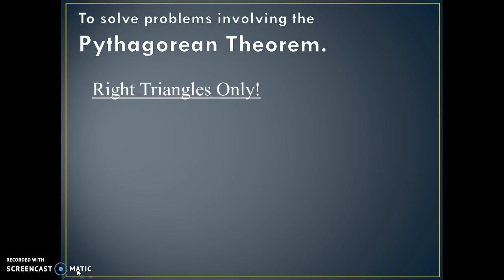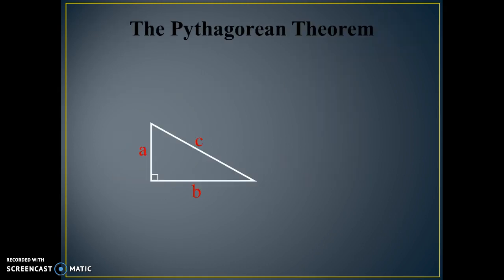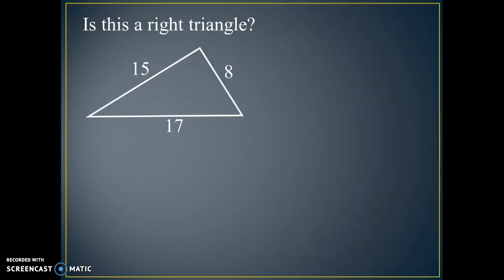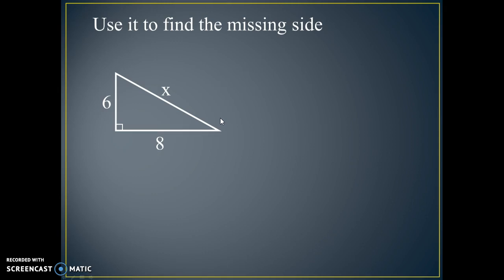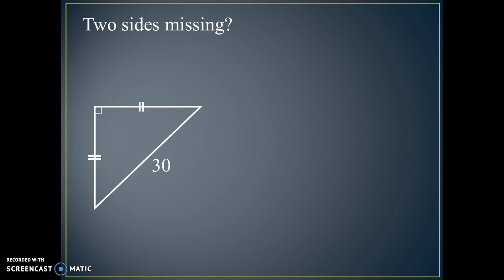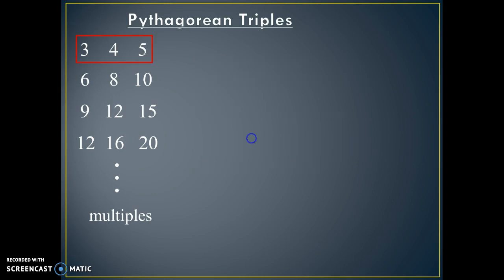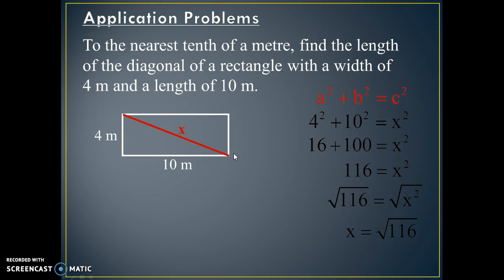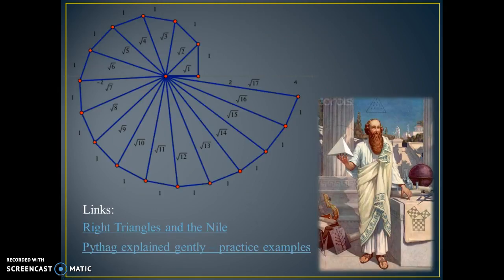Pythagorean Theorem Explained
The basic theorem and the different types of problems you may encounter